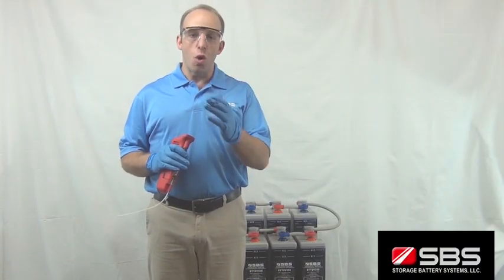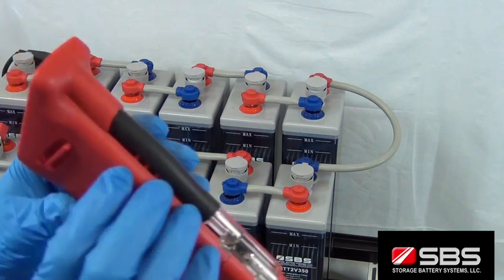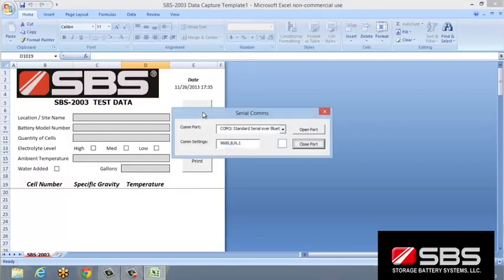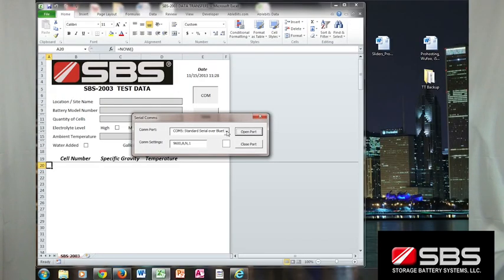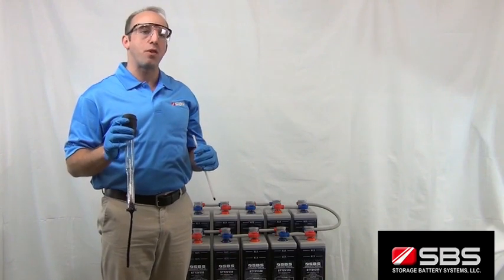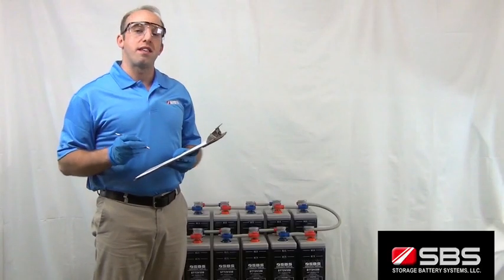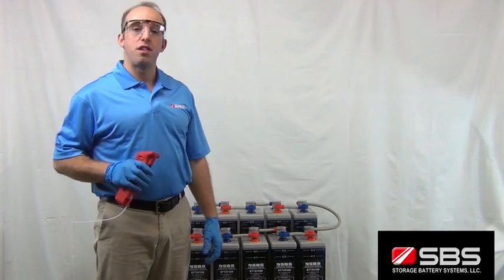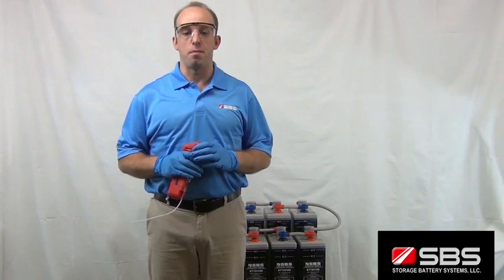SBS 2003 - Digital Battery Hydrometer with Wireless Data Downloading: Instructional Video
Information provided in this video are for educational / instructional proposes. Proper protective equipment, hazardous material handling and safety related procedures should be reviewed with your safety compliance team prior to performing and of the actions shown.